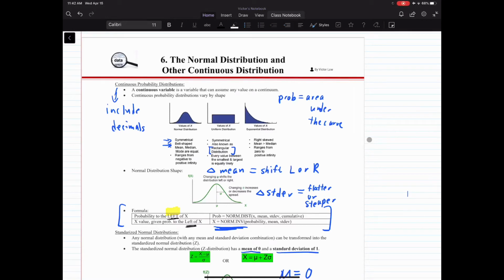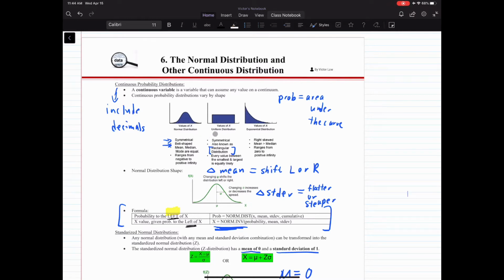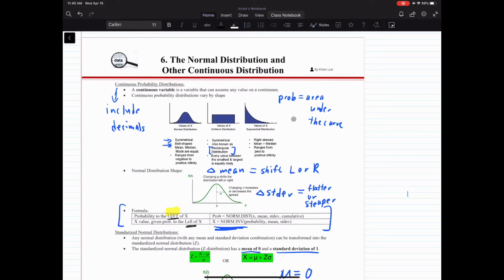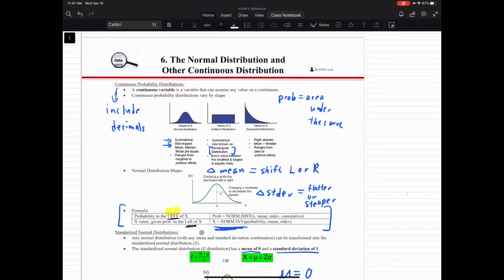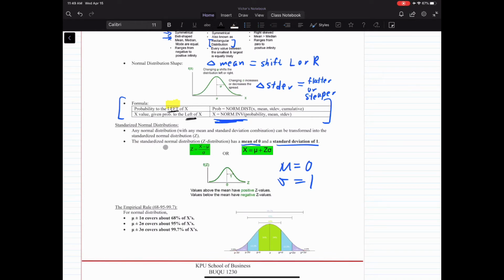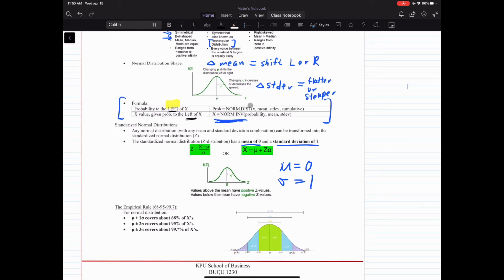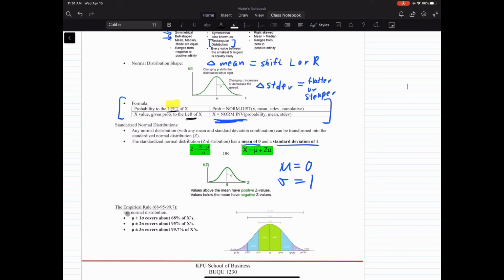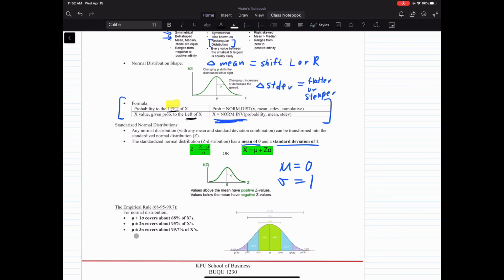Normal Distribution and Other Continuous Distribution 001